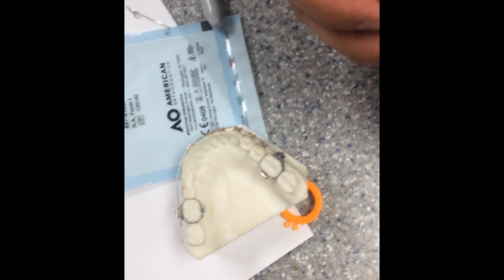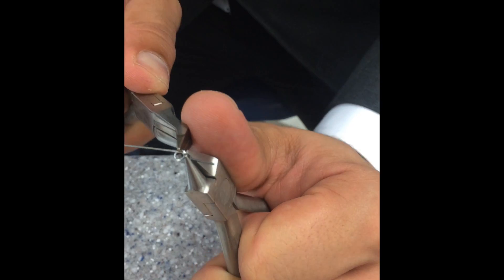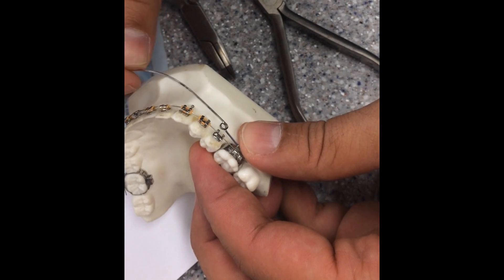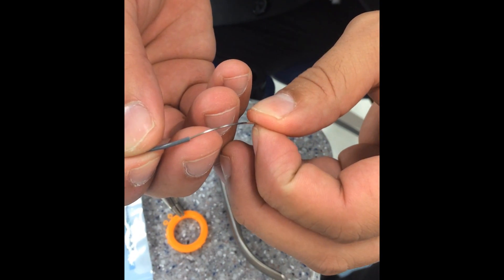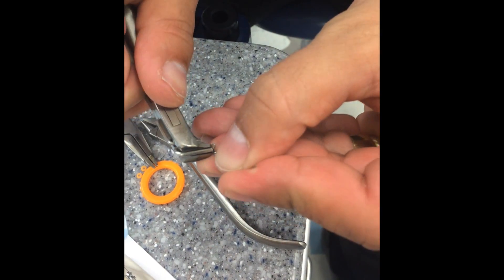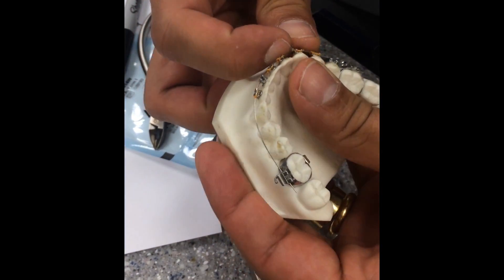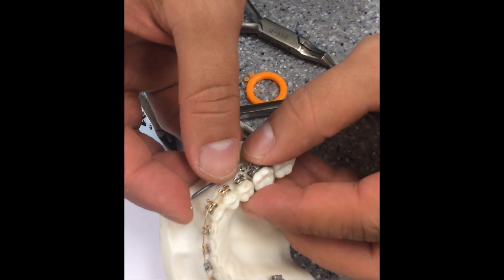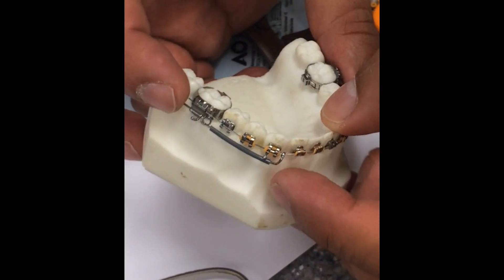Cantilever for EVC (recorded by David Cole at VCU)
Dr. Renato Martins hand-bending a cantilever (.017" x .025" SS) for early vertical correction at VCU Ortho. This video is a reference for the DPJO article below:

Martins RP. Early vertical correction of the deep
curve of Spee. Dental Press J Orthod. 2017 Mar-Apr;22(2):118-25.